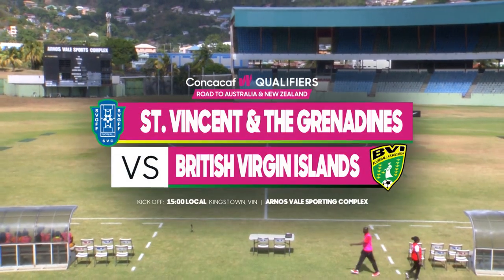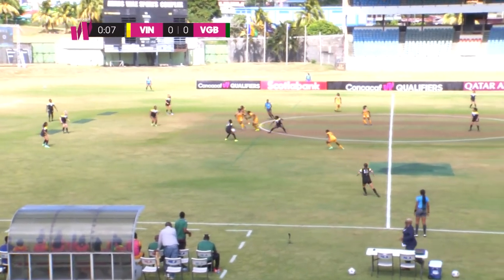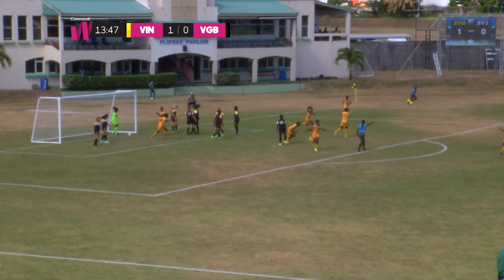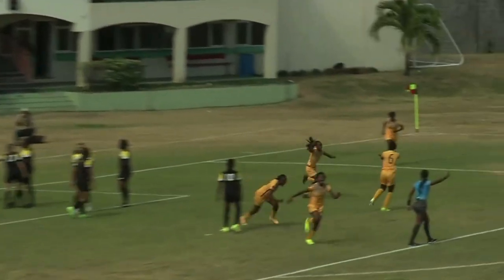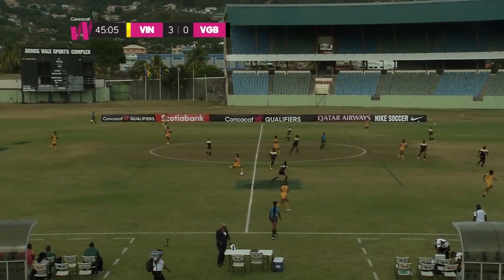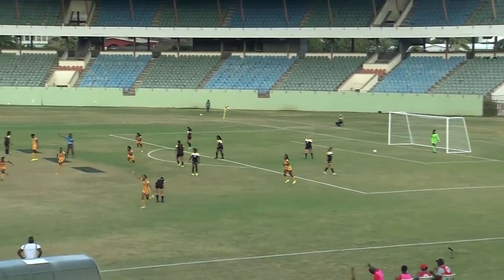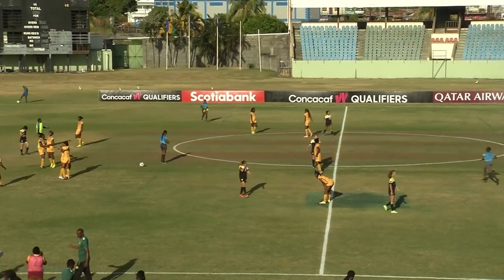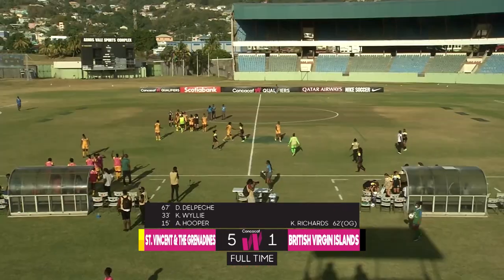CWQ GS 2022 Highlights: Saint Vincent and the Grenadines vs British Virgin Islands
📹 Highlights of the Saint Vincent and the Grenadines 🇻🇨 win against the British Virgin Islands. 🇻🇬

Hat trick by Kitanna Richards ⚽️⚽️⚽️